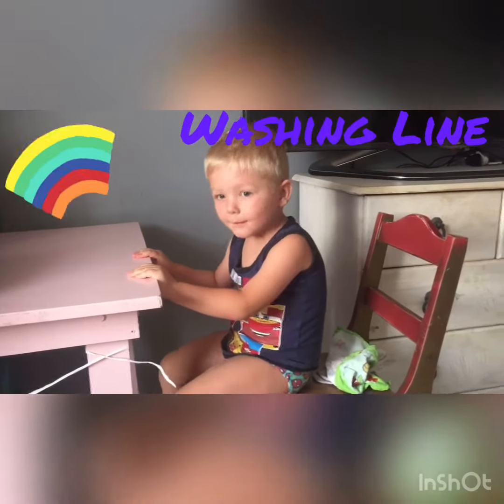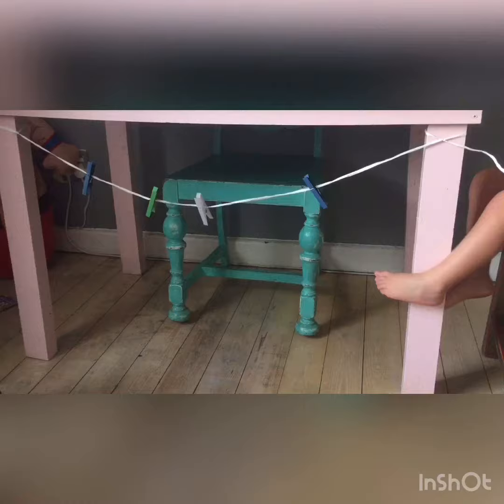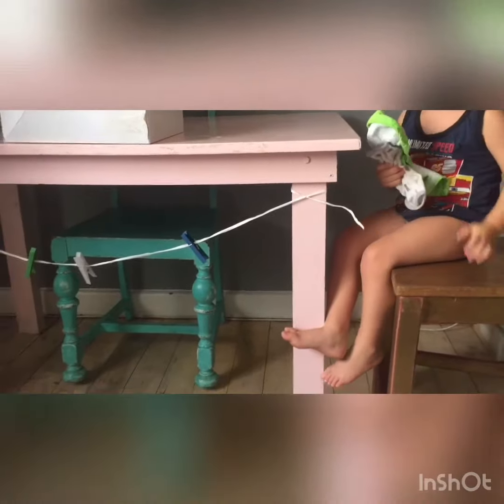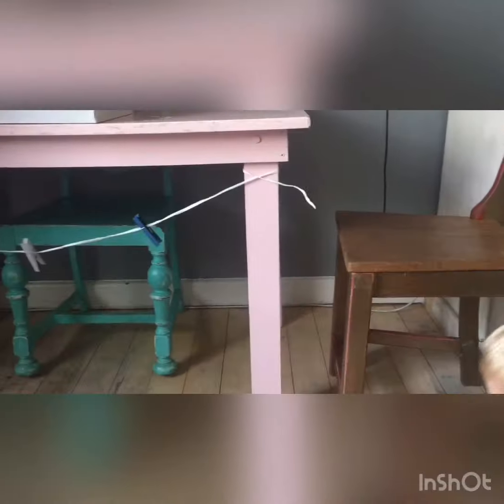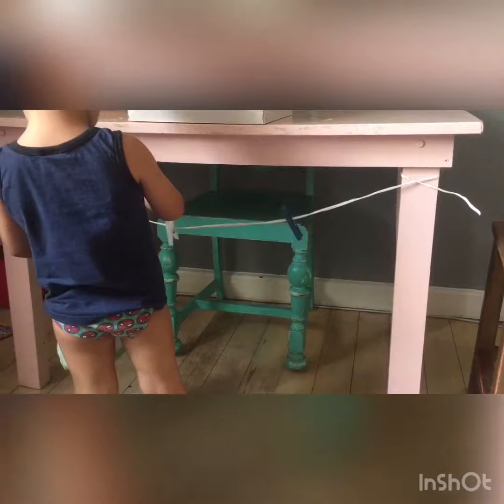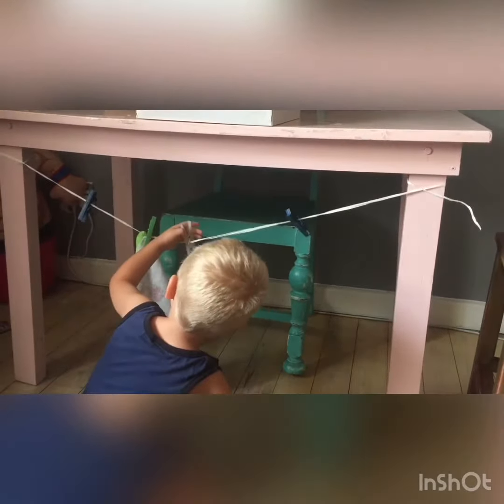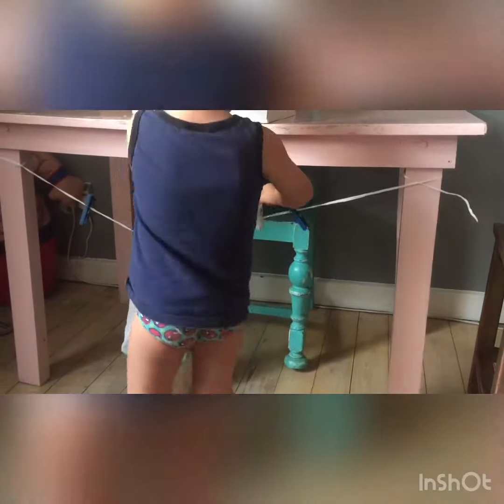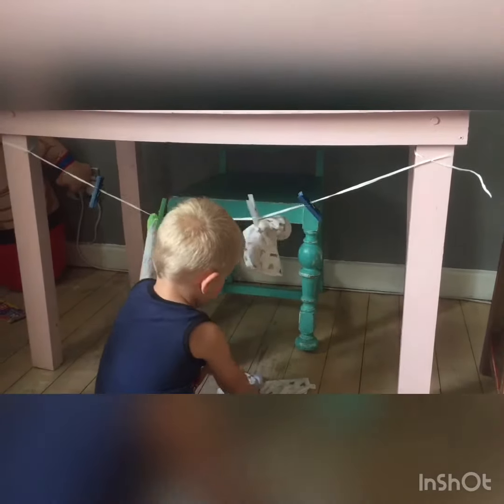Washing Line 2nd idea